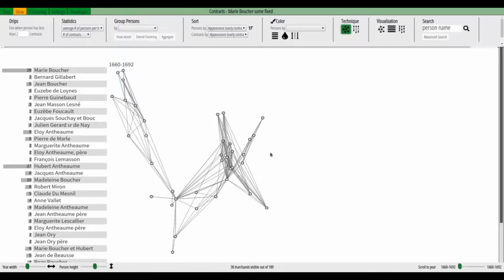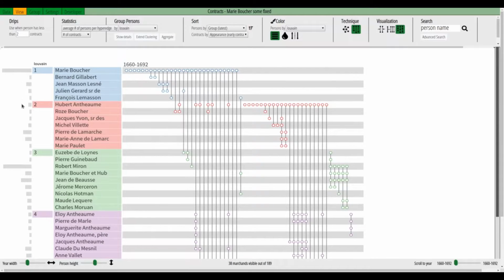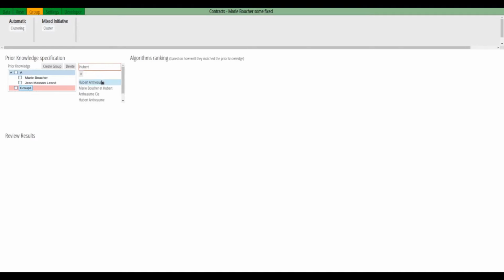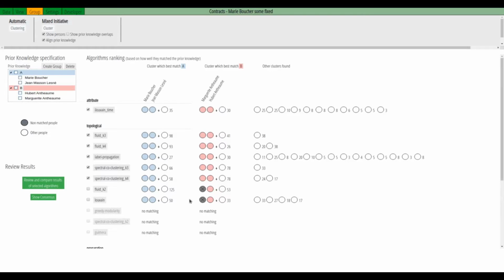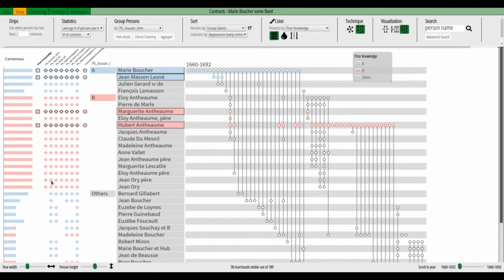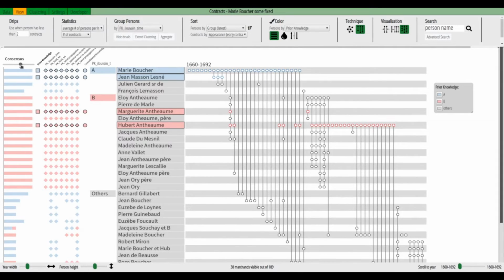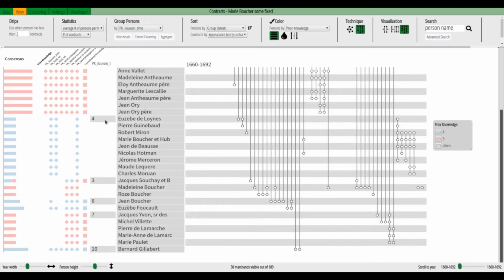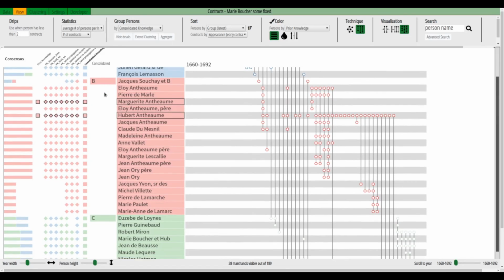PK clustering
By Alexis Pister, Paolo Buono, Jean-Daniel Fekete, Catherine Plaisant, Paola Valdivia.
INRIA, U. of Bari, U. of Maryland

PK-clustering helps social scientists create meaningful clusters in social networks.  PK-clustering 1) captures the prior knowledge of the scientists as a set of incomplete clusters, 2) runs multiple clustering algorithms (similarly to clustering ensemble methods), 3) visualizes the results of all the algorithms ranked and summarized by how well each algorithm matches the prior knowledge, 4) evaluates the consensus between user-selected algorithms and 5) allows users to review details and iteratively update the acquired knowledge.

Social network analysis, network visualization, clustering, mixed-initiative, prior knowledge, user interface.